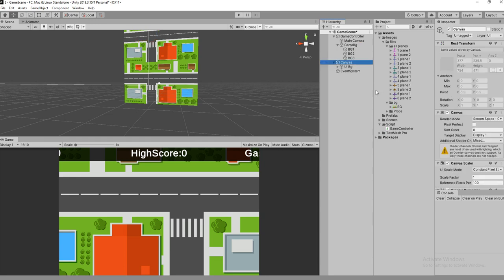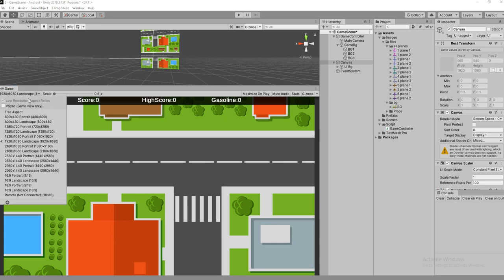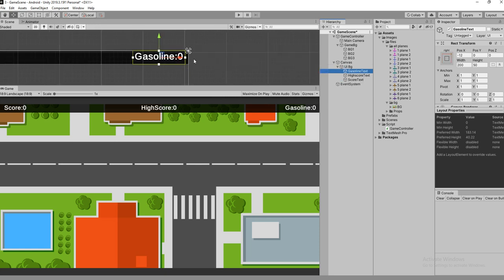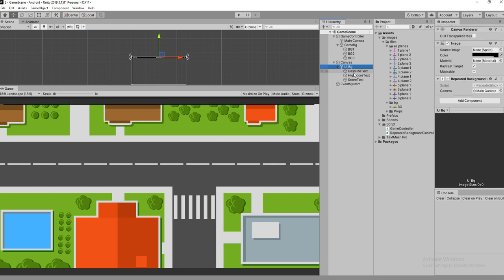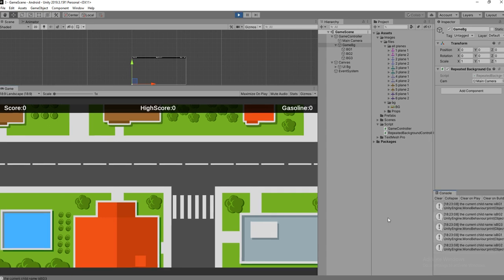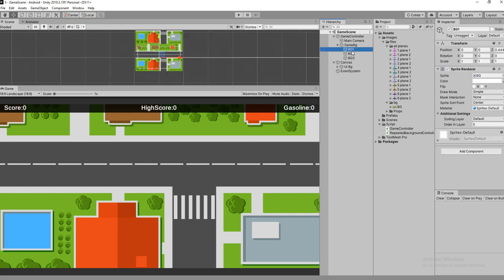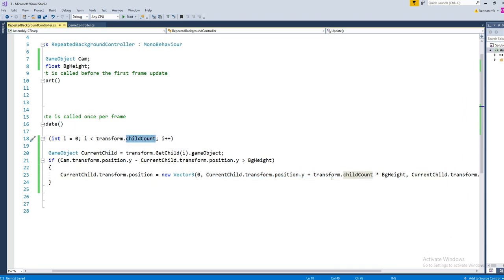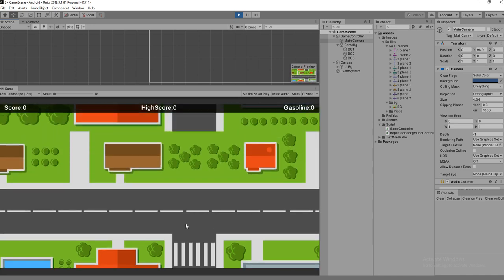5.Unity2D Game Development - Build a Airplane Shooting Game: Repeated Background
5.Unity2D Game Development - Build a Airplane Shooting Game: Repeated Background